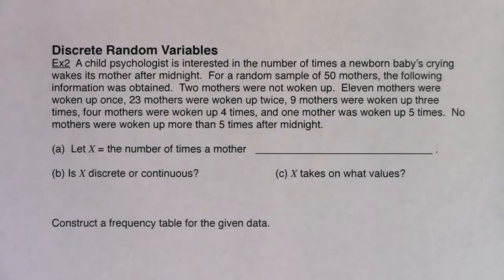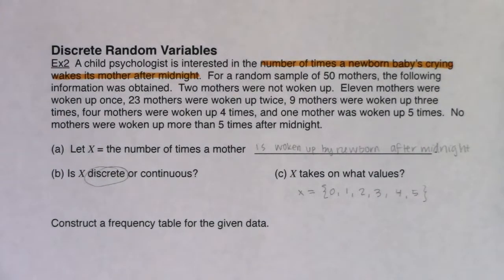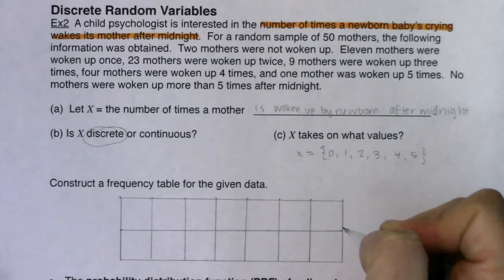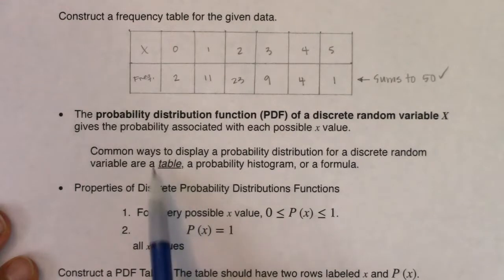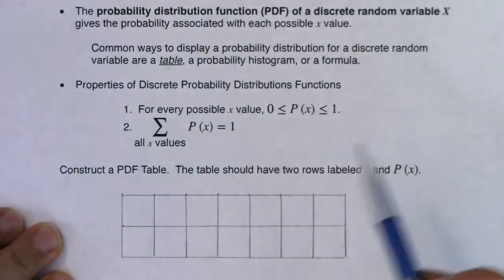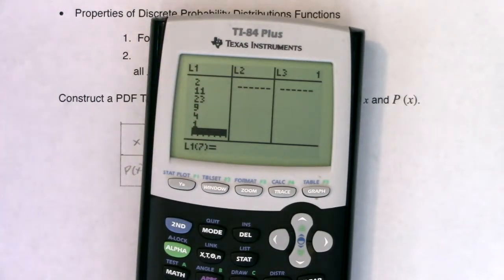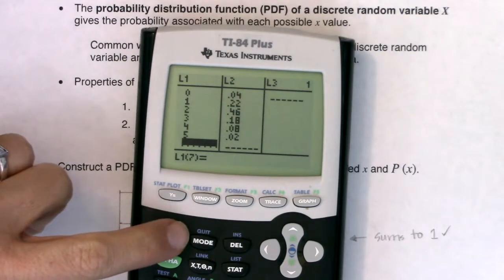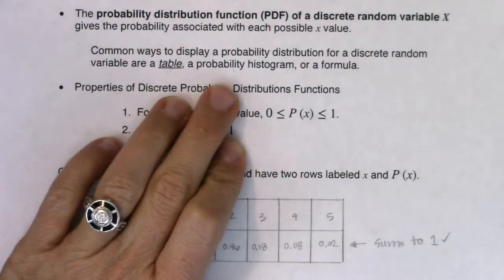Math 43 Chapter 4 Ex 2